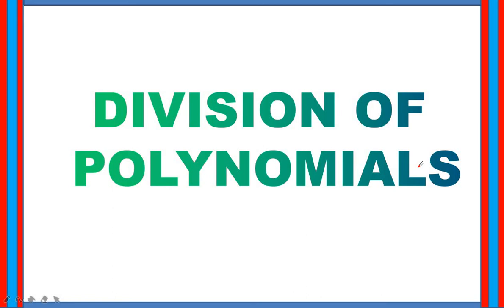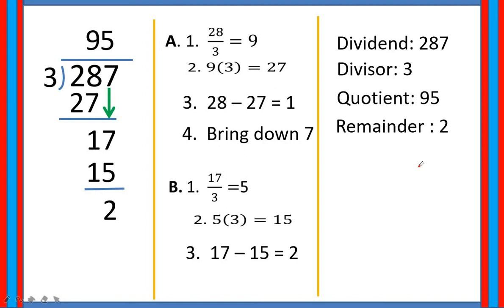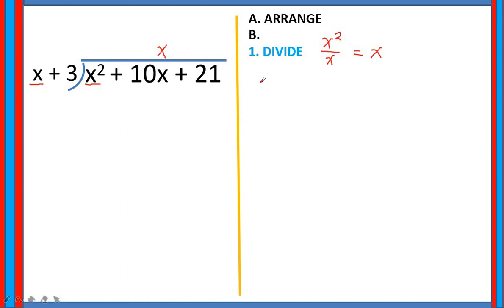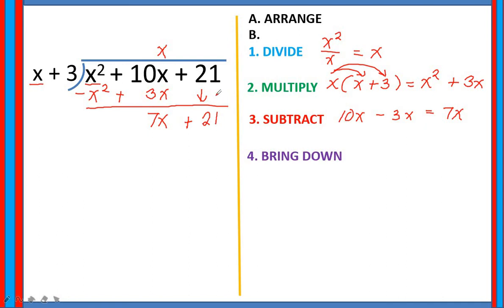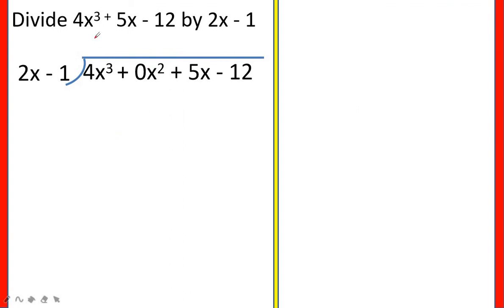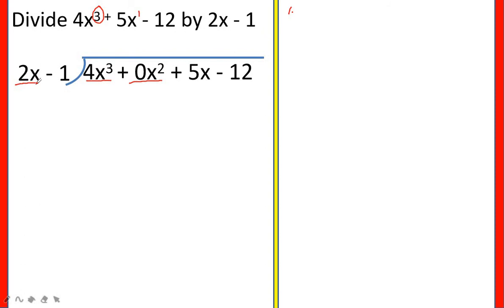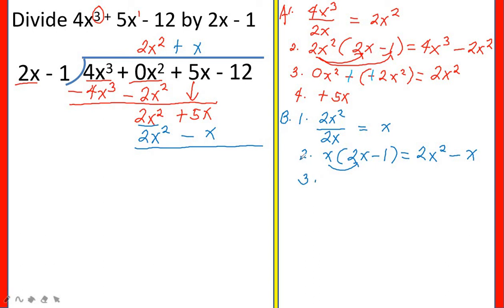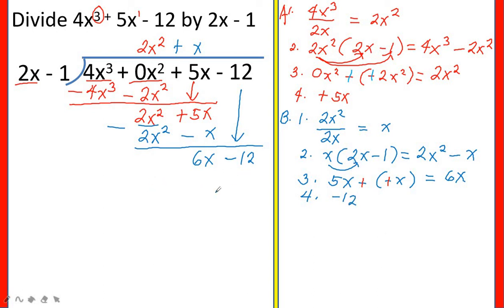MATH 10 WEEK 5 QUARTER 1 (PART 1) LONG DIVISION OF POLYNOMIALS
This video shows the process in dividing polynomials. Lyn On Me